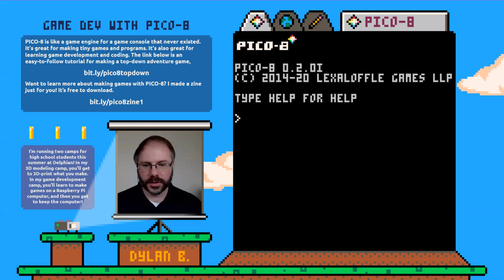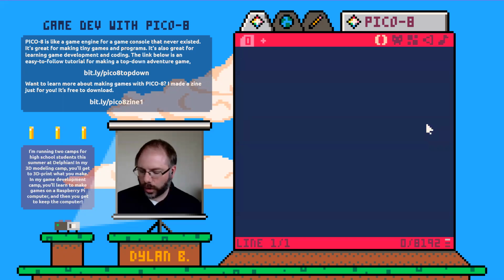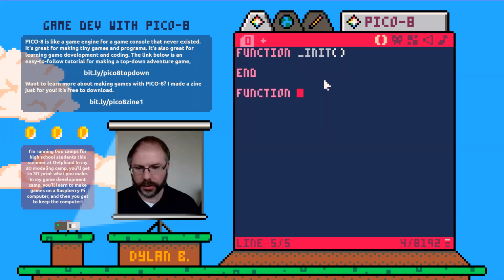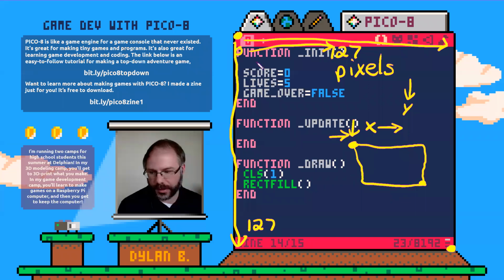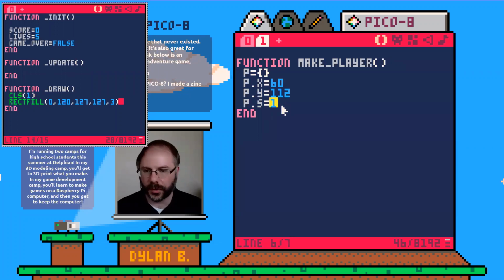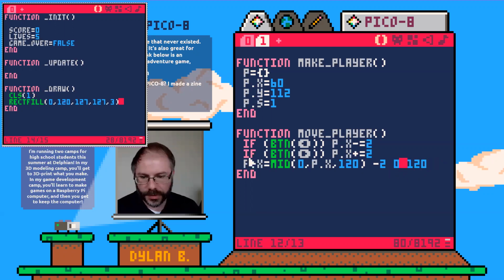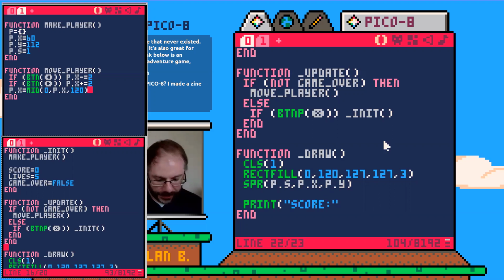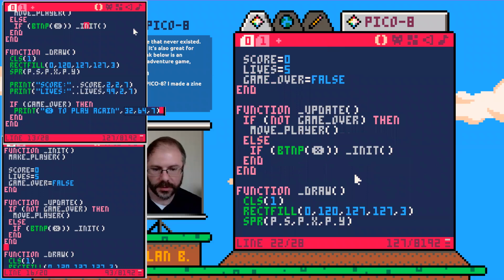Video Game Development - May 13, 2020 Delphian School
In this webinar, you'll learn how to code while making a top-down adventure game in PICO-8. PICO-8 is a delightful program for making games and learning to code.